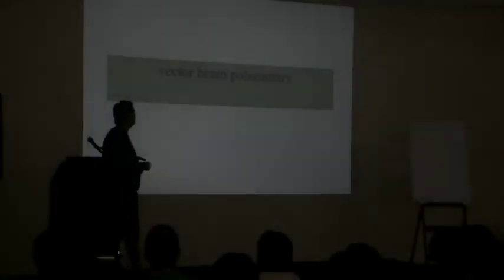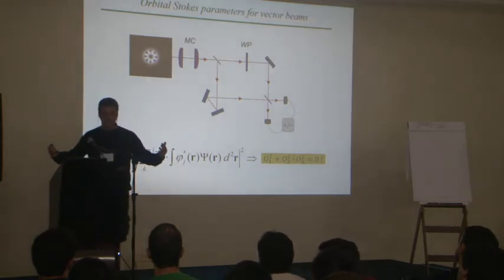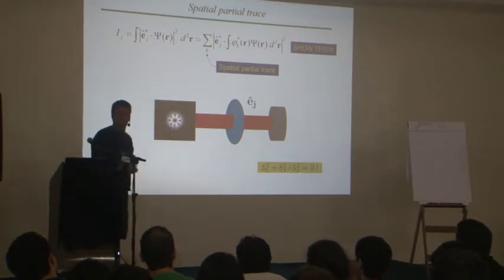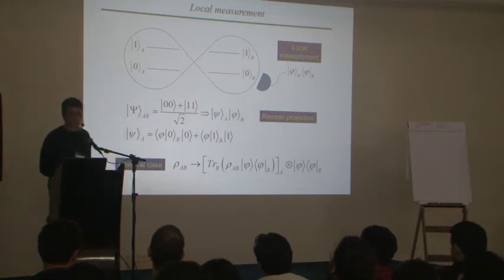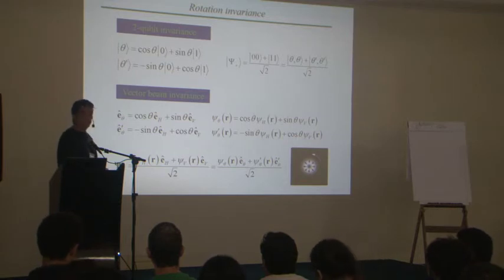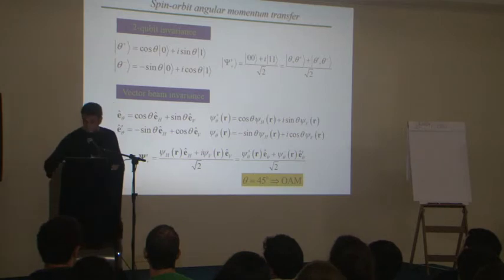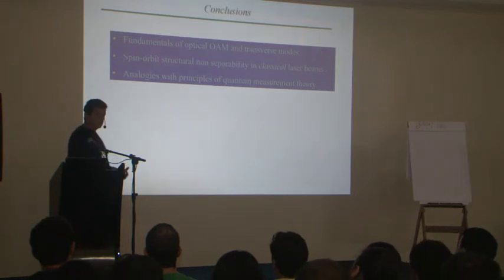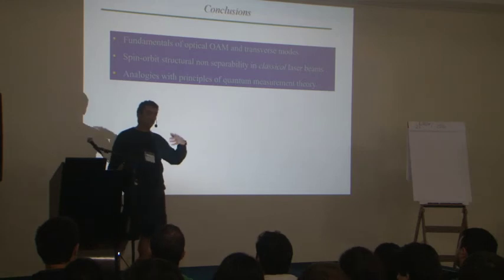Antonio Khoury - Part III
Entangled Structures in Classical and Quantum Optics
Antonio Zelaquett Khoury - Universidade Federal Fluminense

Antonio Zelaquett Khoury is the leader of the Quantum Optics group at the Fluminense Federal University, with research in quantum noise in optical systems, parametric down conversion and twin photon generation,  pattern formation, and optical vortices.

 In this series of lectures, Antonio discusses entangled structures in classical and quantum optics.

## Acknowledgements
This lecture is part of the Paraty Quantum Information School 2019.
You can find the corresponding lecture notes and more information about the course

The school was funded by CAPES within the program School of Higher Studies (CAPES EAE), grant number 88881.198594/2018-01, associated to the post-graduation program in Physics of the Fluminense Federal University.

Essa Escola foi financiada pela CAPES através de recurso financeiro proveniente do programa Escola de Altos Estudos, auxílio nº 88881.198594/2018-01, associado ao programa de pós-graduação em Física da Universidade Federal Fluminense.